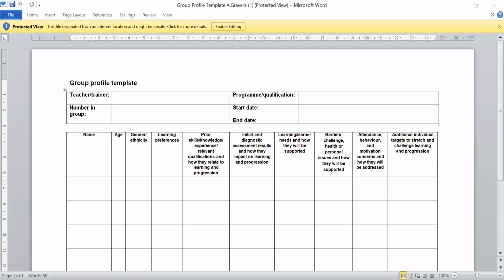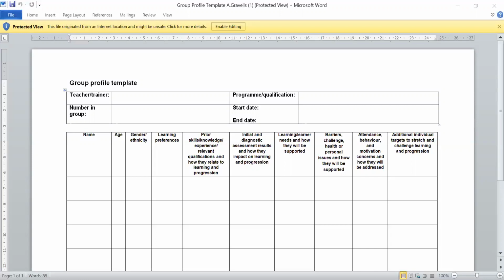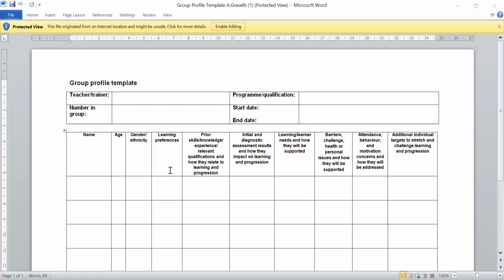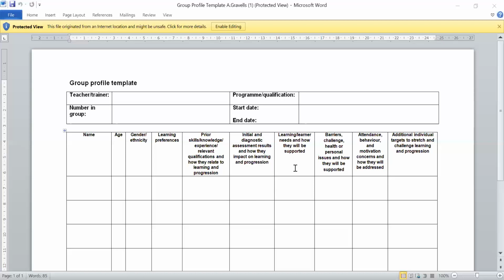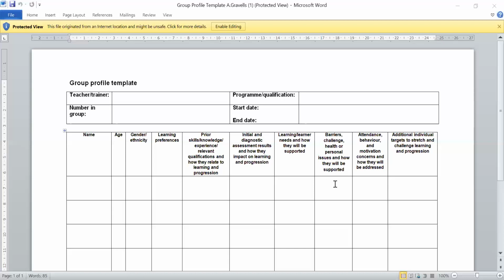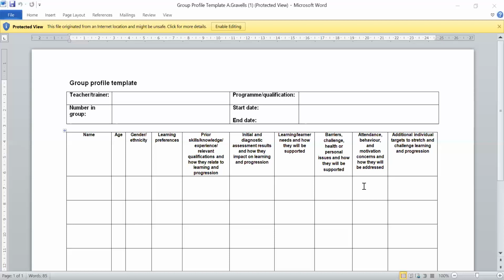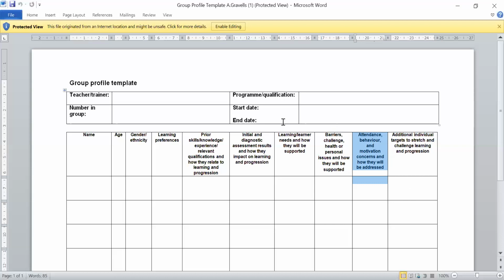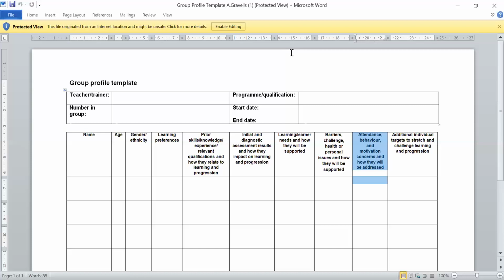Group Profile/Learner Strategy Document CPD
A 7 minute CPD video to help you plan for Intent; Individual Learning Needs and learner strategy.